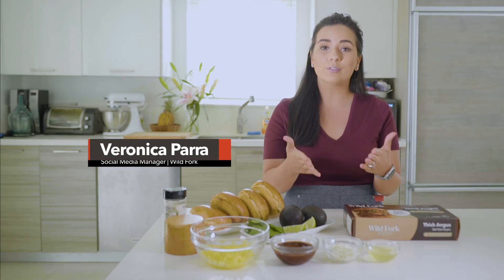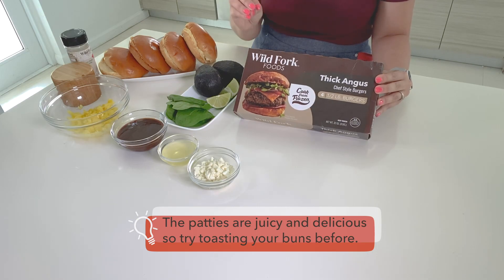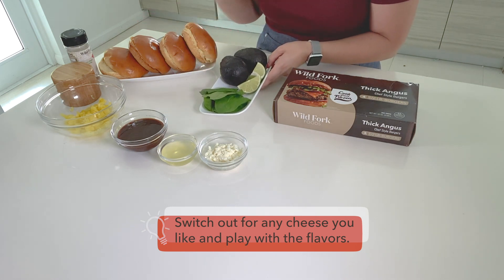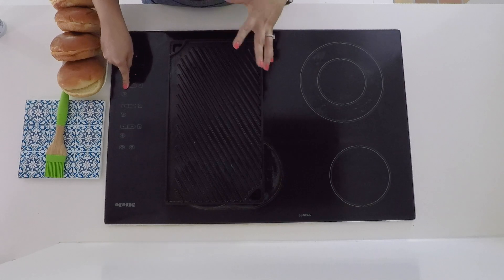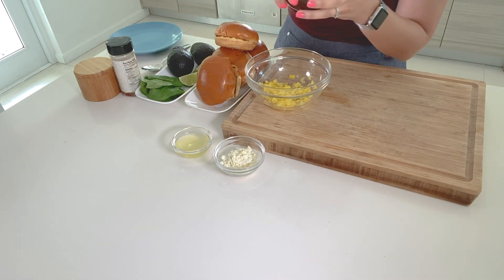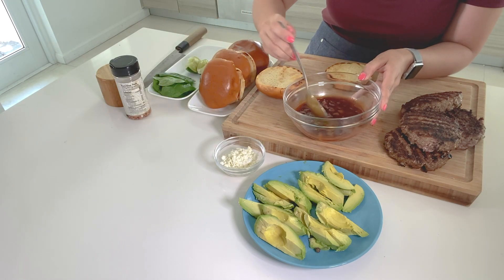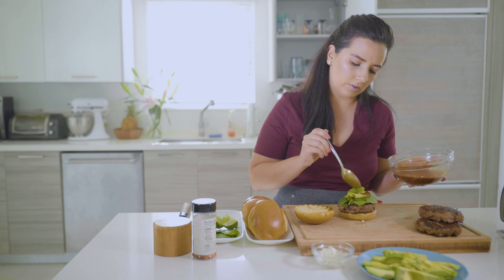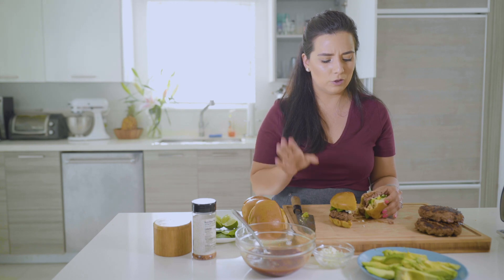Family Meals | Greek Hawaiian Burgers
We’re launching a new series featuring family friendly meals. Every week we’ll have a new dish that parents and kids alike will love.